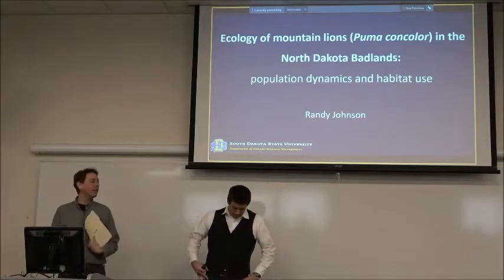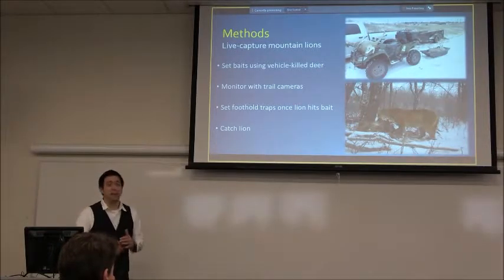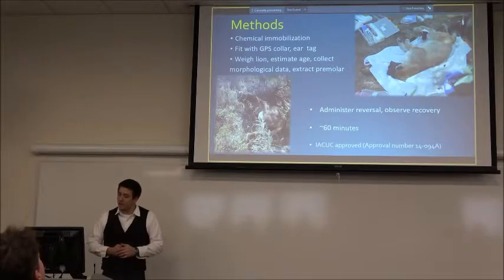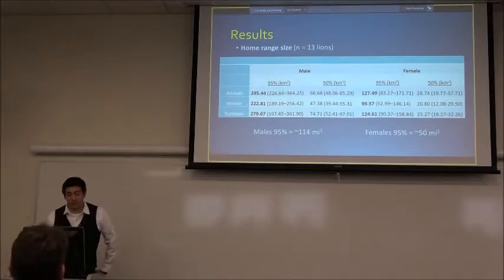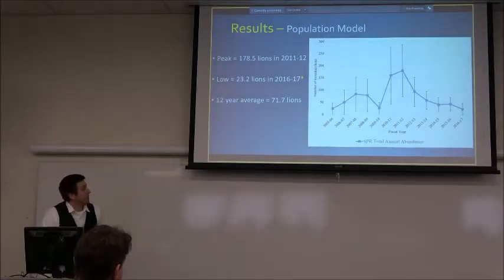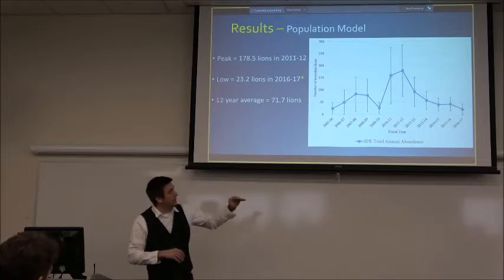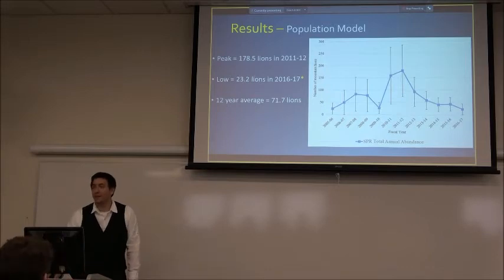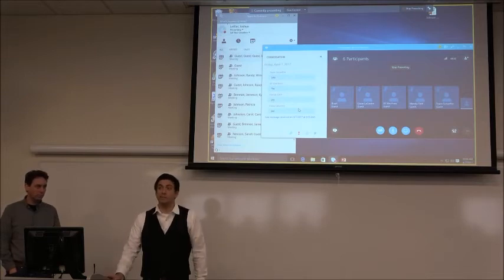Ecology of mountain lions (Puma councilor) in the North Dakota Badlands: population dynamics and ...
Ecology of mountain lions (Puma councilor) in the North Dakota Badlands: population dynamics and habitat use

Randy Johnson
MS Completion